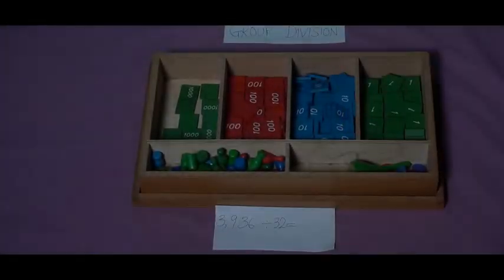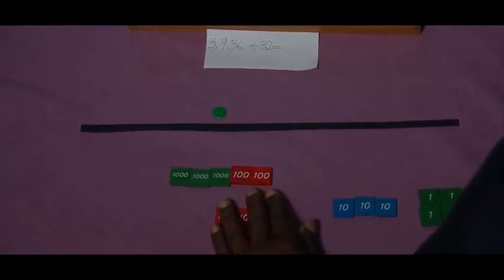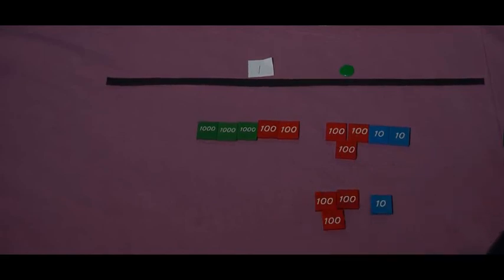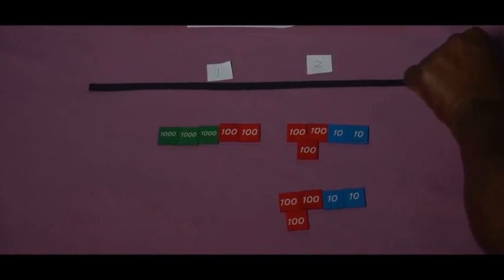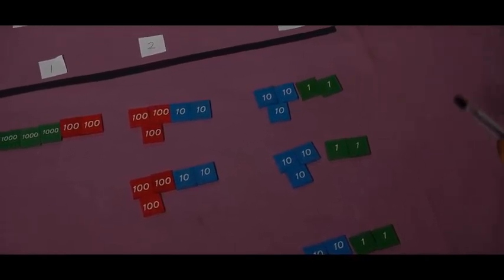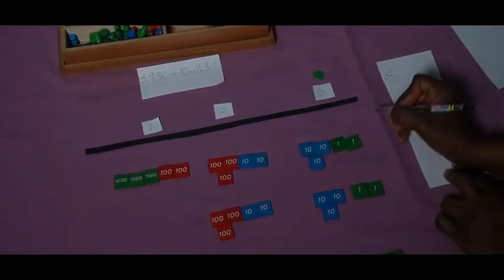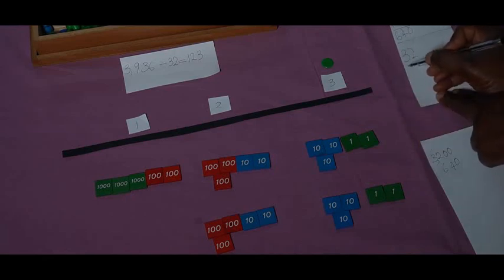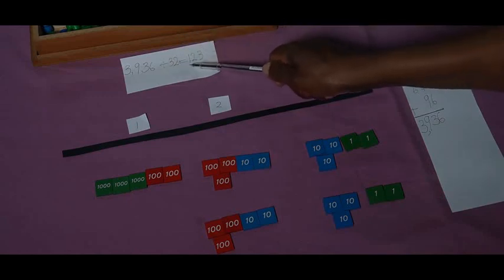01 out of 04: Group Division- Montessori